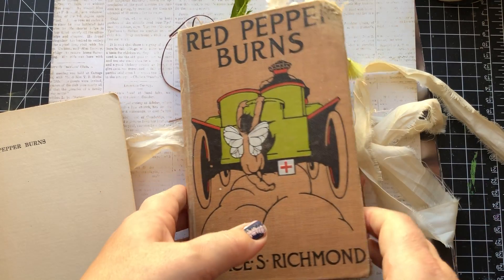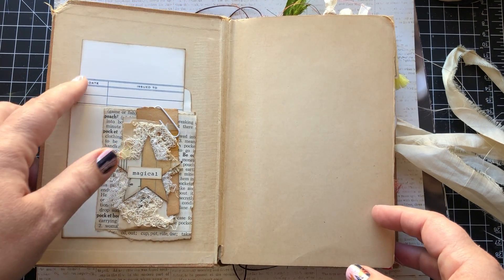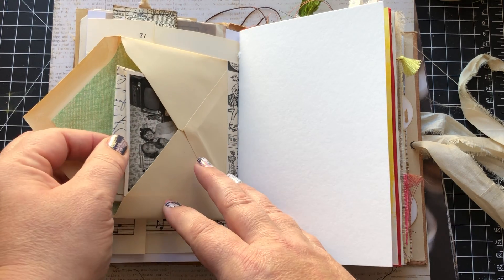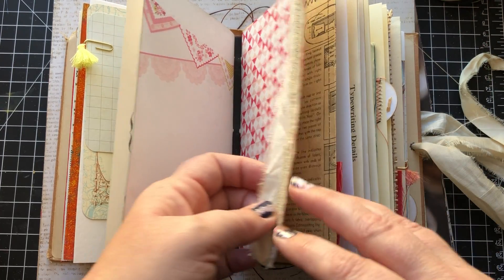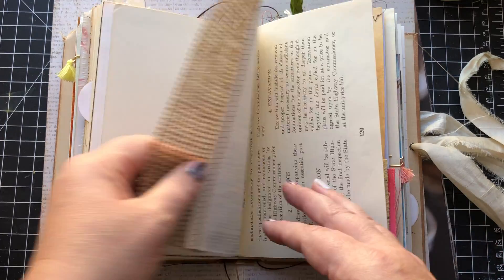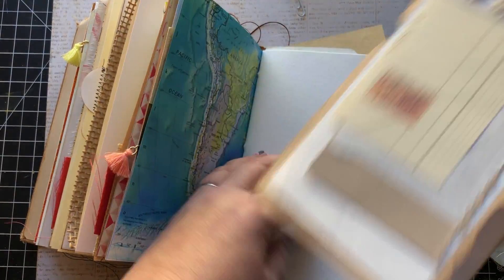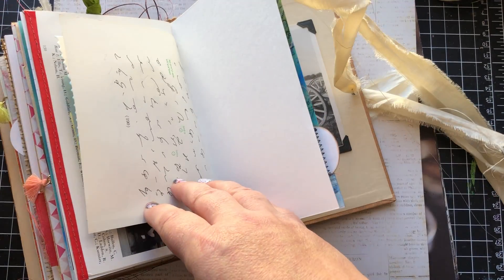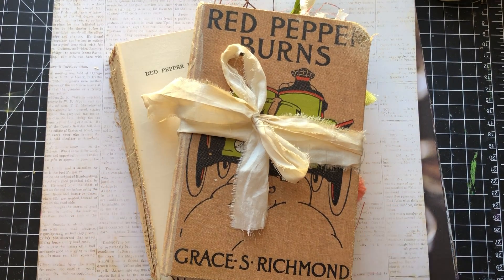Vintage Book Bricolage Art Junk Journal Flip Through